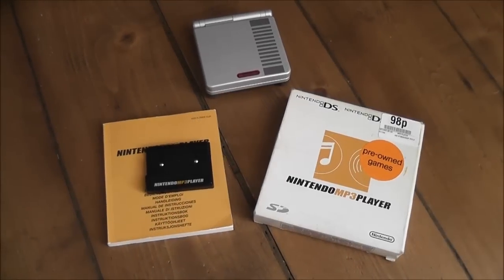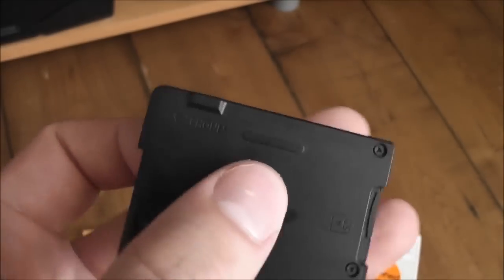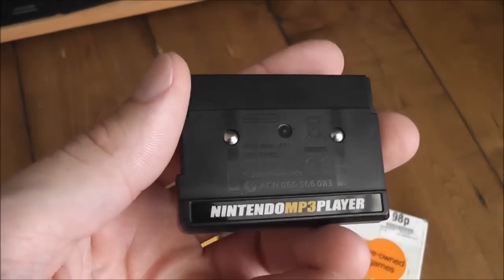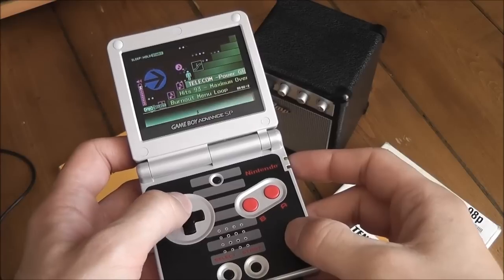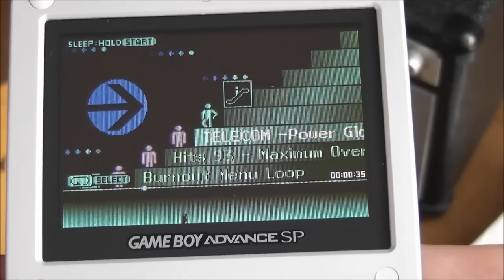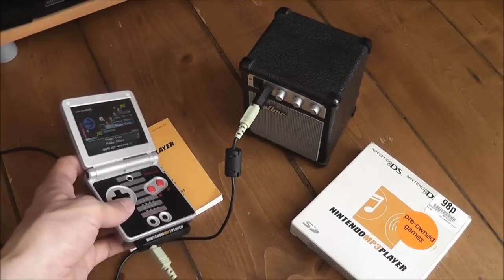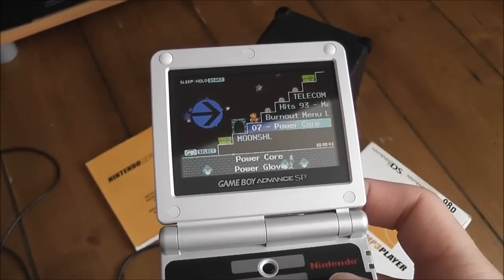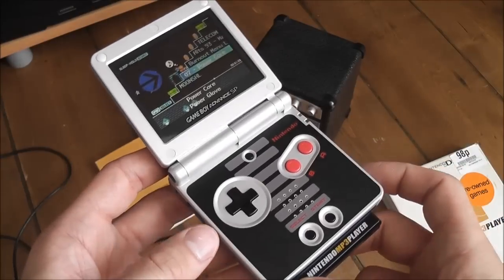Nintendo MP3 Player - Mini Review - GBA/DS Lite Compatible Music Cartridge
A quick look at the official Nintendo MP3 player for GBA and DS. I found this cool little first-party peripheral for only 98p in my local HMV's pre-owned section. I'd never seen one of these before so thought I'd make a quick video about it.

The box says it's only compatible with DS, DSL and GBA Micro but it seems to work fine on my GBA SP with no problems. Sadly it doesn't appear to be compatible with SDHC crads so you are limited to using the older SD cards with a max capacity of 2GB.